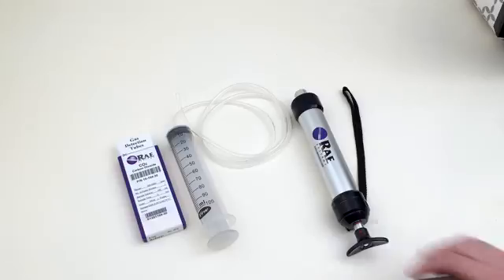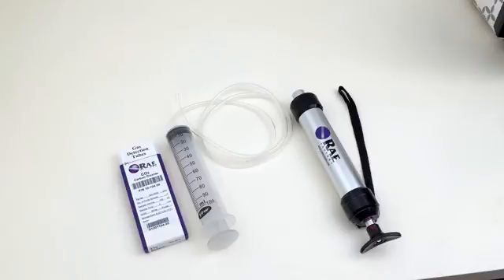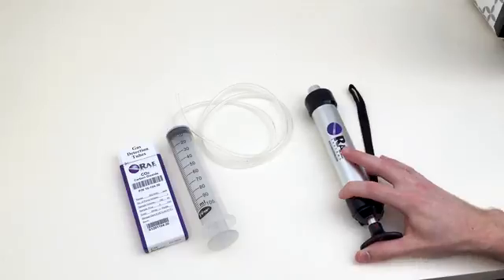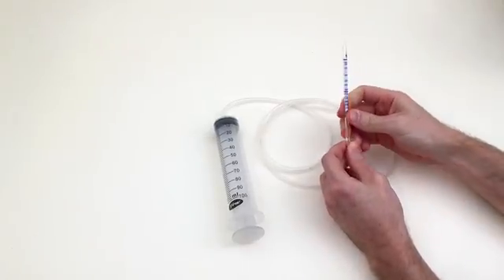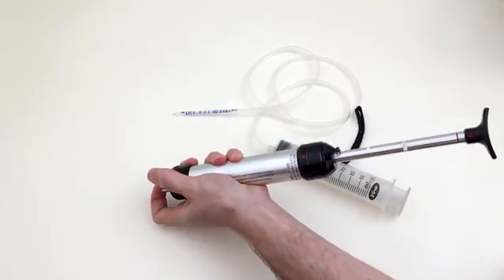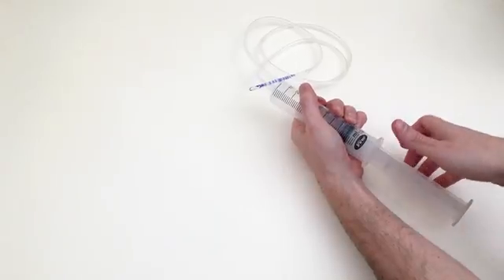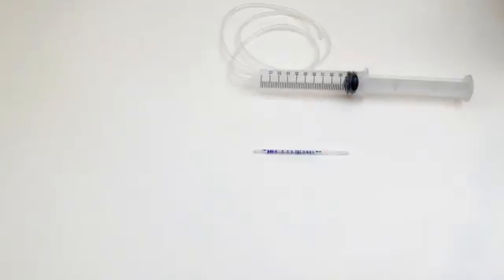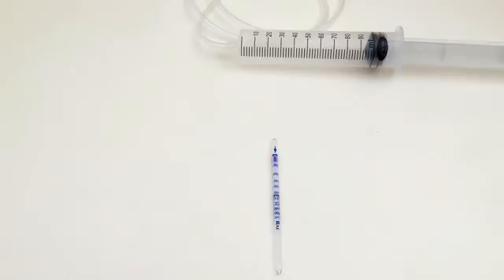How to measure indoor carbon dioxide (CO2) levels, indoor air quality testing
A how-to on measuring indoor carbon dioxide levels for indoor air quality.  Testing carbon dioxide levels is not hard or expensive and can be done with only a few items.

Carbon dioxide is just one component of indoor air quality so this is not deterministic of indoor air quality.

- Background information
- Supplies needed
- Carbon dioxide reference levels